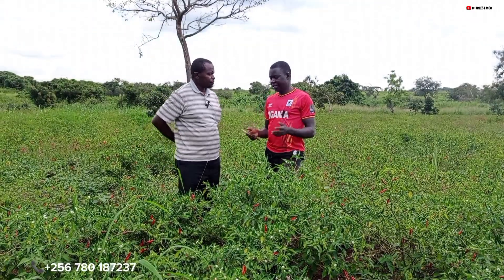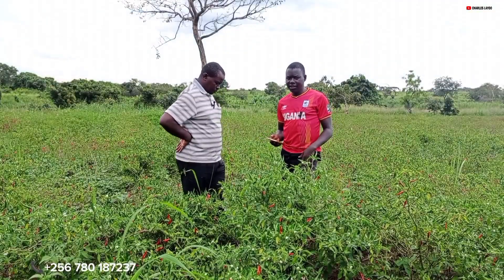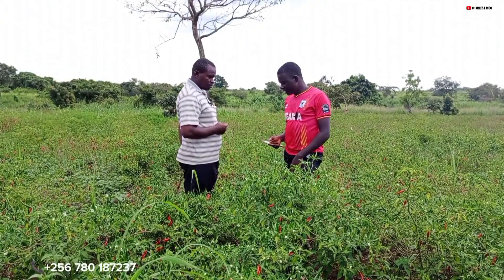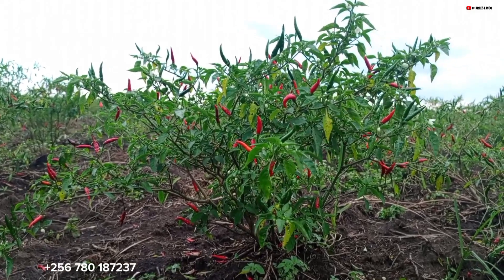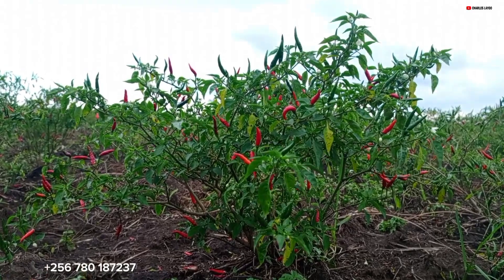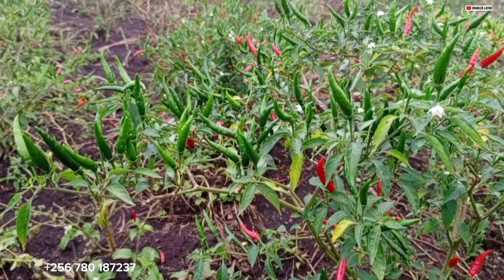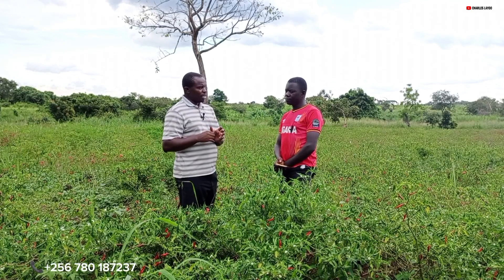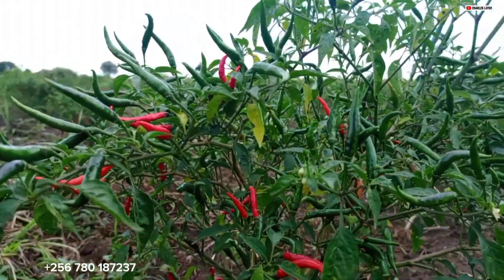How Long Until Your Chili Crop is Ready to Harvest?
Would you like to be featured on this channel or want me to make a video about a specific topic?

WorldRemit or Sendwave
(Registered Name: Charles Layoo)
Country: Uganda